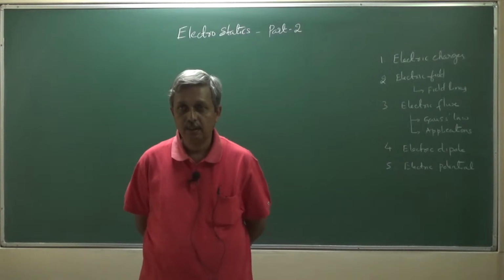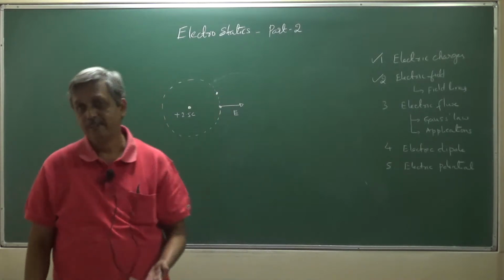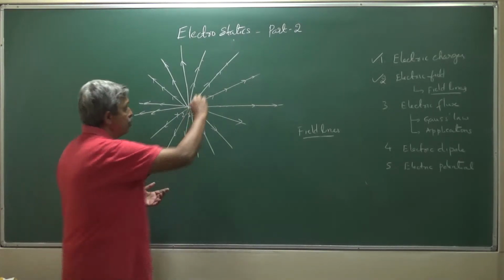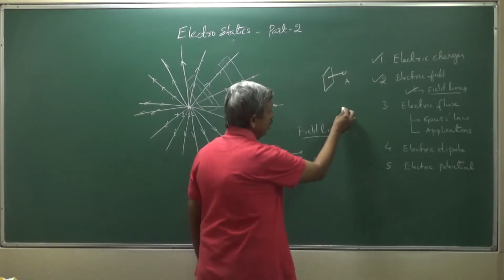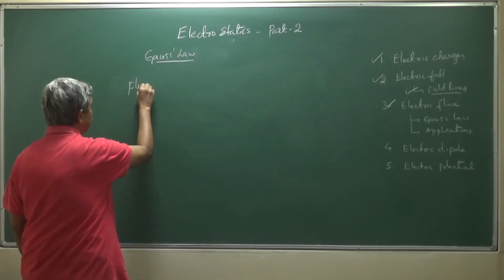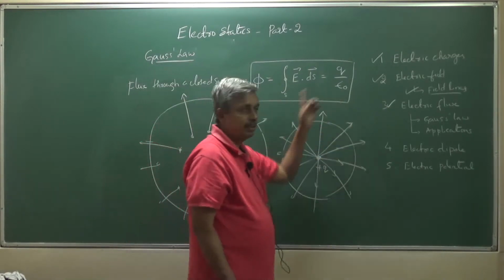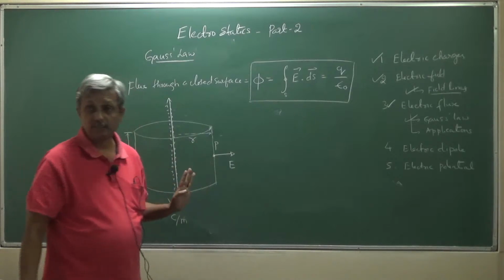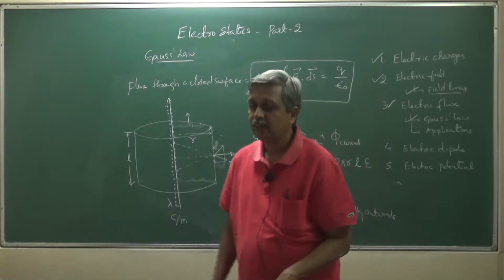RLC-PUC-Physics-Simplified-Electrostatics-Part2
2nd Video of the Electrostatics live streaming